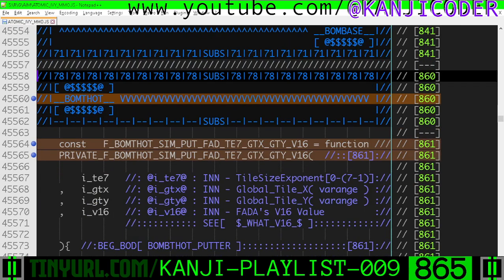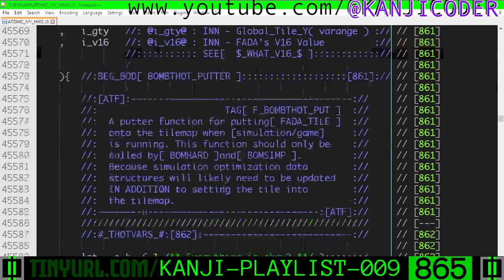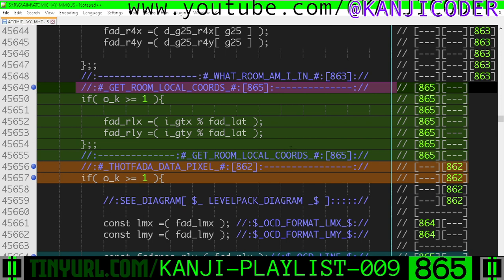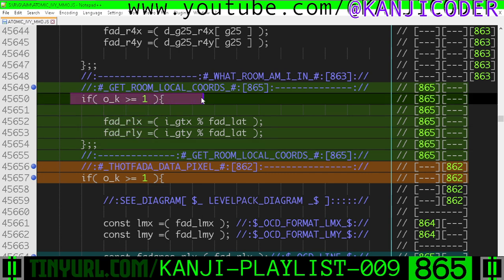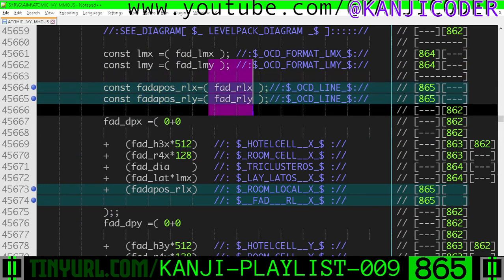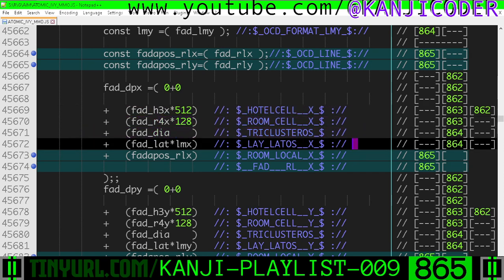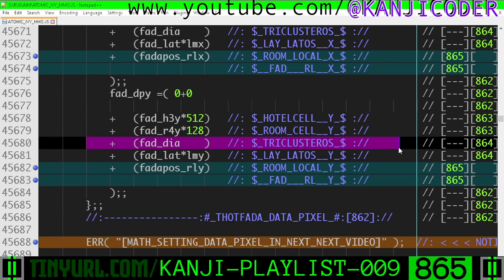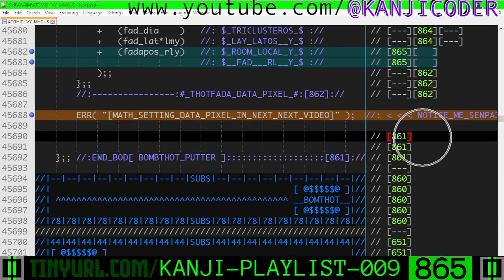865 : BFJ_165 : Atomic Ivy MMO ( Source Code Docs )